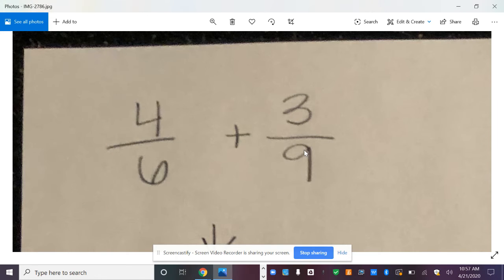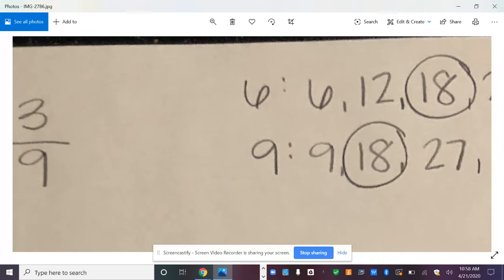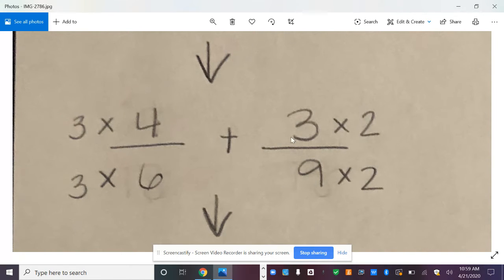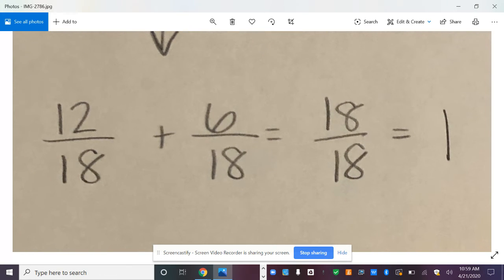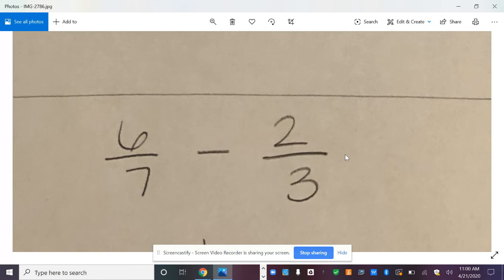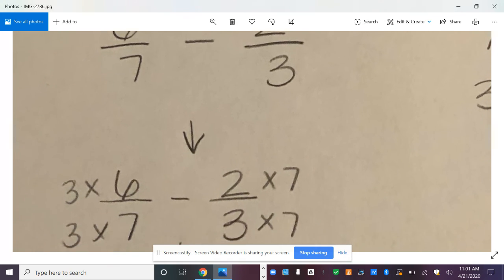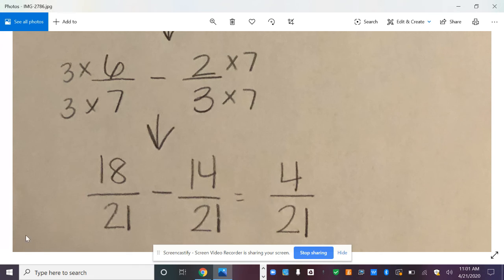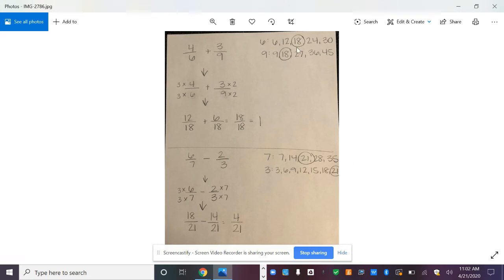Adding & Subtracting Fractions w/Unlike Denominators